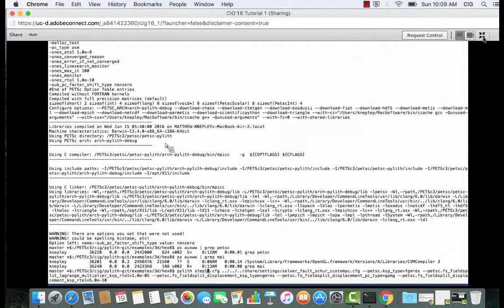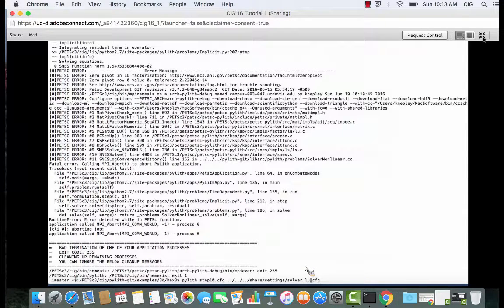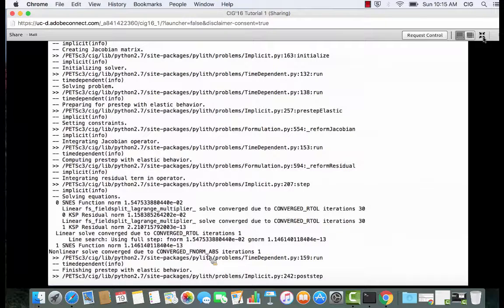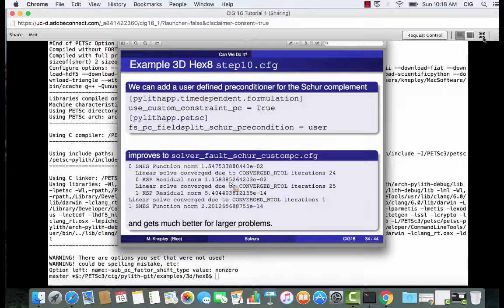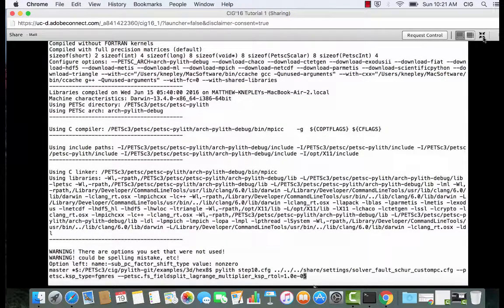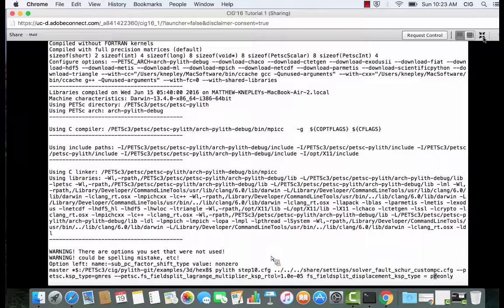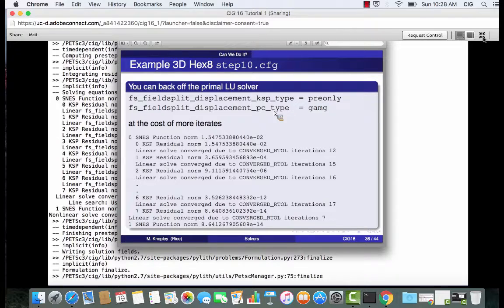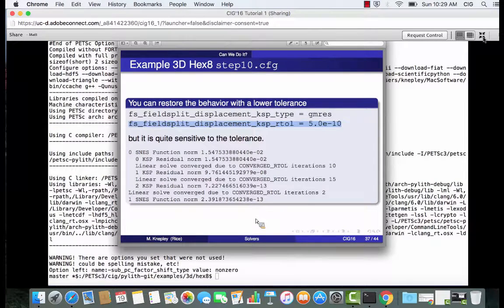PyLith Tutorial 2016: Examples with Linear Solver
2016 PyLith Tutorial
Session V: Optimizing Solver Parameters - Examples with Nonlinear Solver
Instructors: Brad Aagaard, Charles Williams, Mathew Knepley